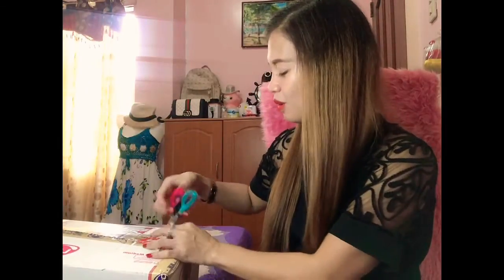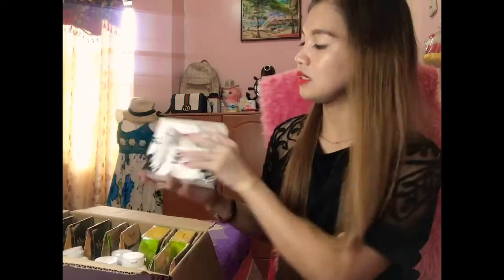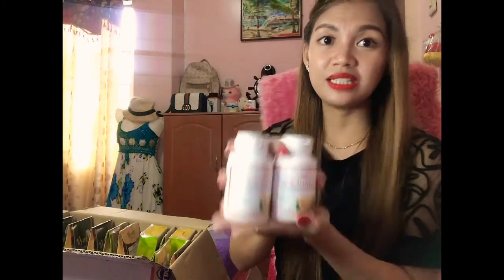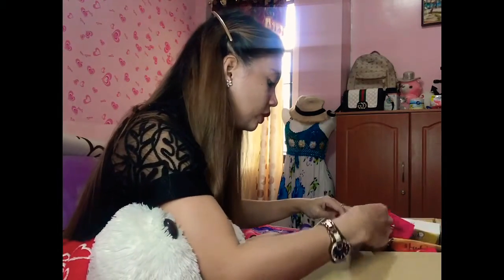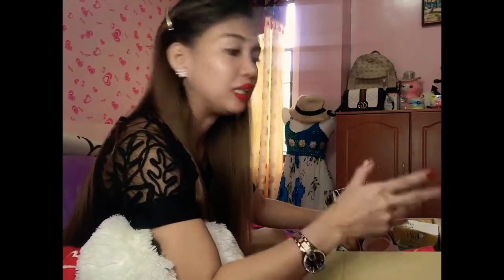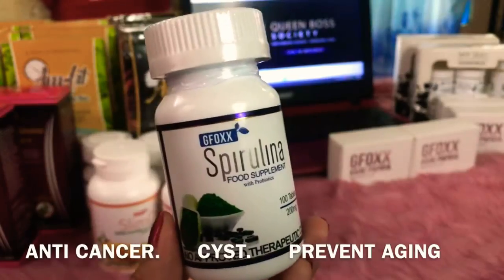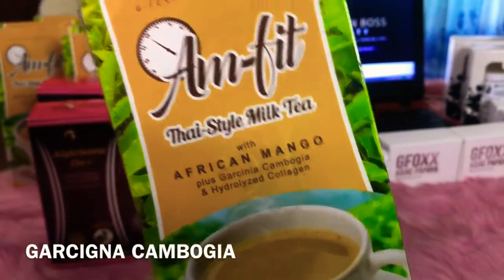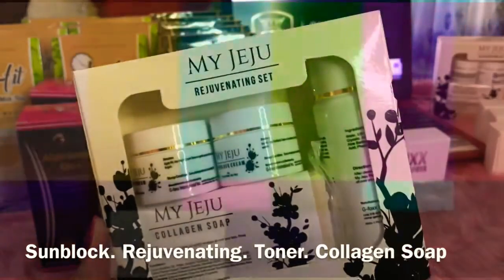UNBOXING GFOXX PRODUCTS | QUEEN BOSS SOCIETY | BUSINESS VLOG|Everyday Sunshine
Hey Sunshine’s 🌞
Welcome to another vlog and this video its gonna be my newest video for my business venture.

I am now officially a Brand Ambassador of QueenBoss Society. Since i started joining this company i was just waiting the products to be delivered in me and now finally it has arrived.

So i can start promoting now the products through this UNBOXING 📦. And im going to reveal the best package of this business.

By the way, I am looking for a business partner who wants to do this business even your at home and comfort zone. You can do this full time and part time💕👩‍💻 I will guide you and help you.